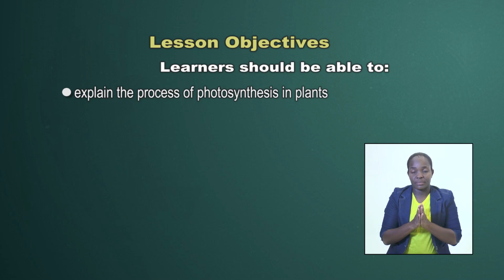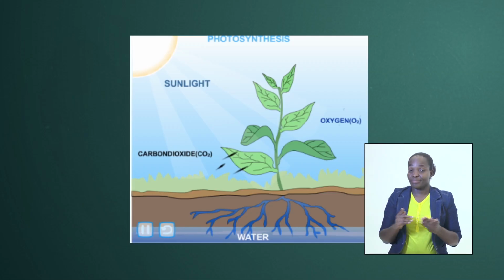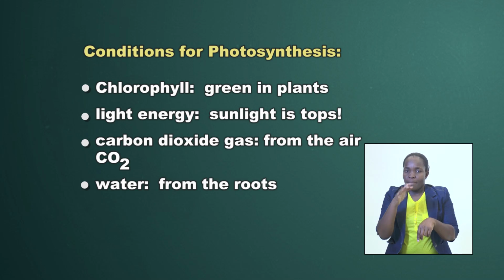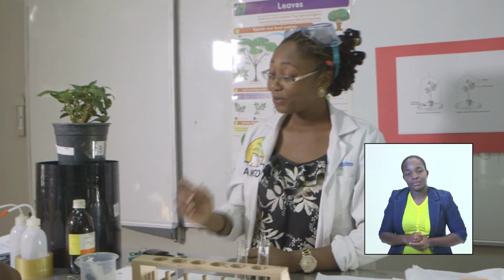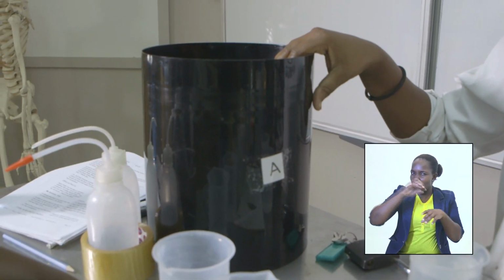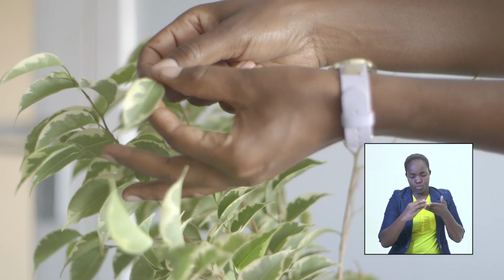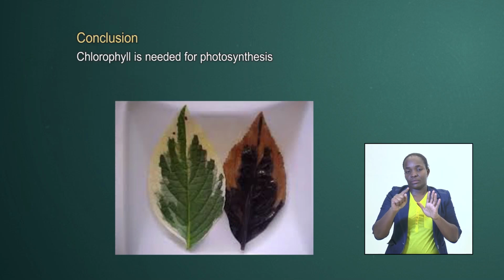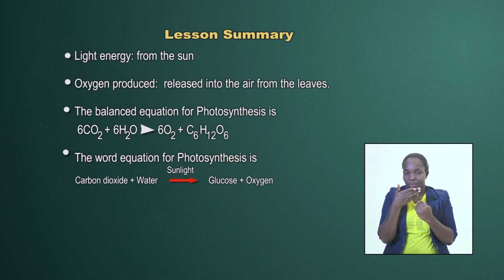Biology Lesson 4